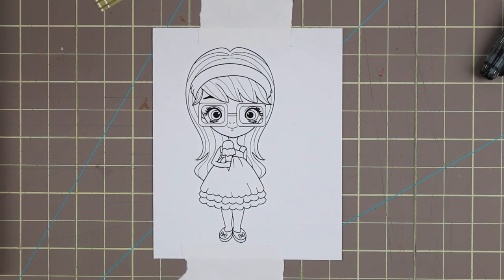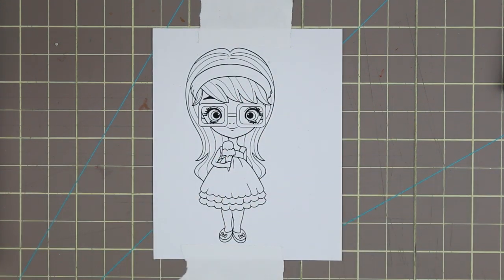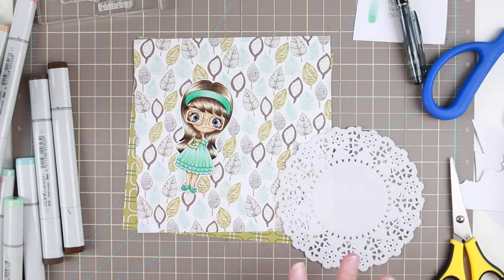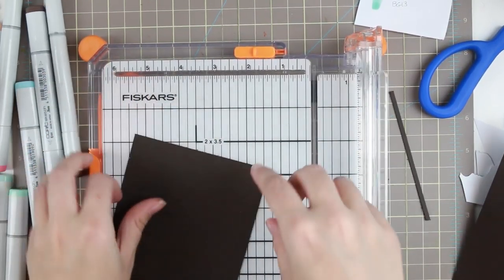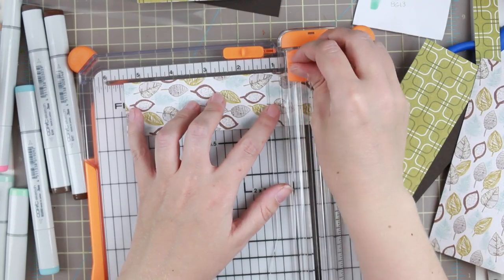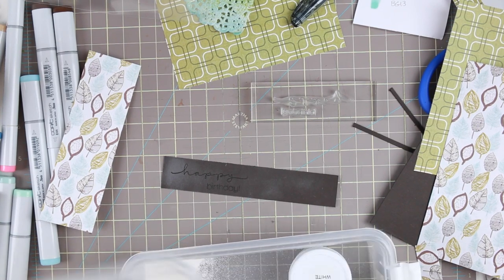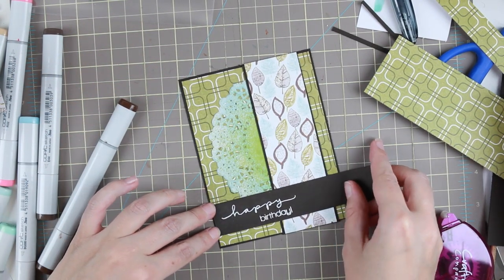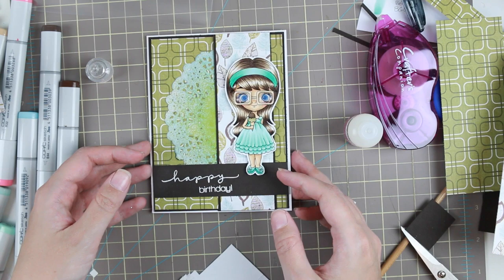A 60s Birthday Copic Coloring & Card Tutorial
Where you can see me colouring Miss Lilly Glasses by Little Blue Button Stamps with my copics, and then put together a card with the finished image, some prima Bohemian Bamboo papers and a Simon Says Stamp Sentiment.

Copics:
Skin: E30, E31, E33, R22
Dress: BG000, BG10, BG11, BG13
Hair: E42, E44, E47
Eyes: B95, B97
Ice Cream: E51, E53, YG91, YG93, E44, E47
Glasses: E41, E42

Video stuffs:
Camera: Canon 70D
Editing Software: Final Cut Pro X